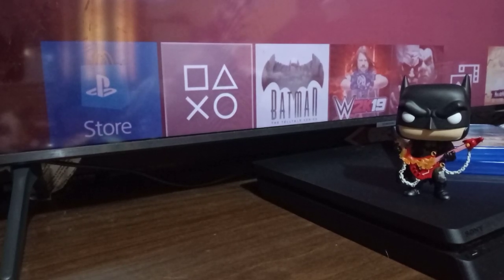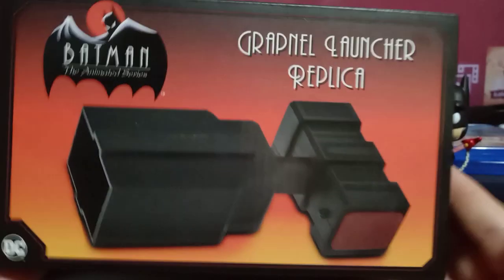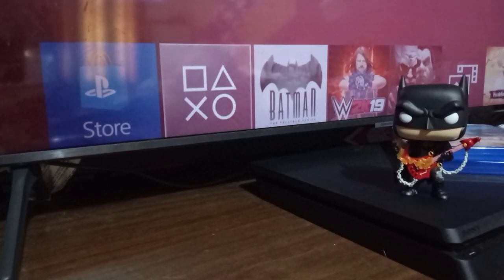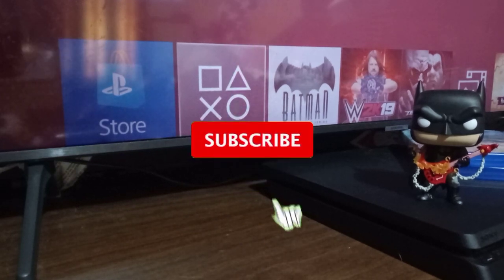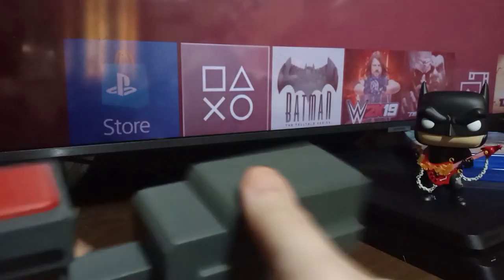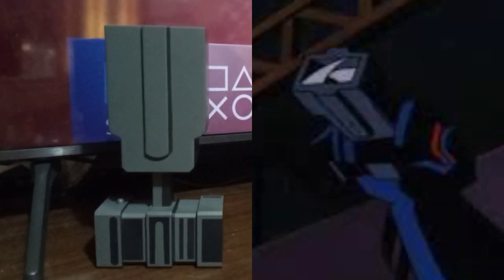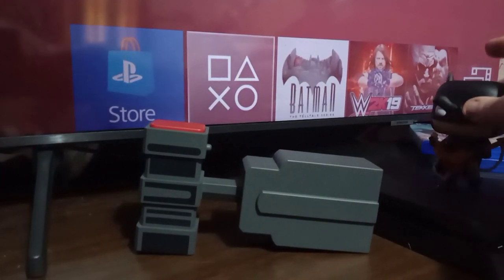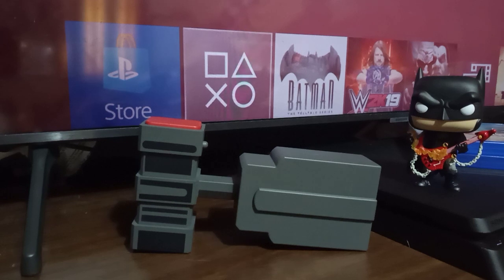NECA Grapnel Launcher Replica | Batman the Animated Series | Unboxing and Review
This is the NECA Grapnel Launcher Replica from Batman the Animated Series. I hope you enjoy it.

LR1 Batteries:

PS4 Tag: DratkinCollect
check it out and message me or send me a friend request.